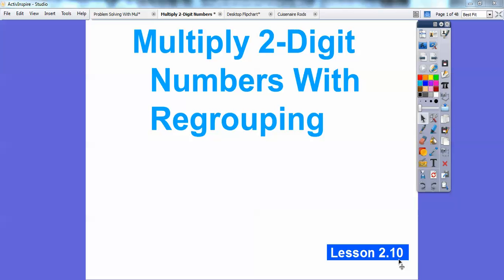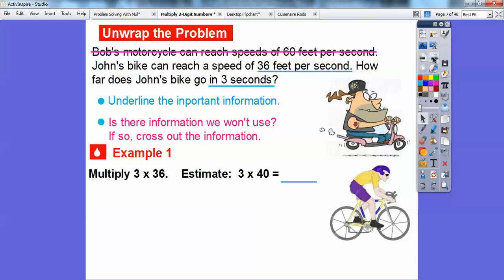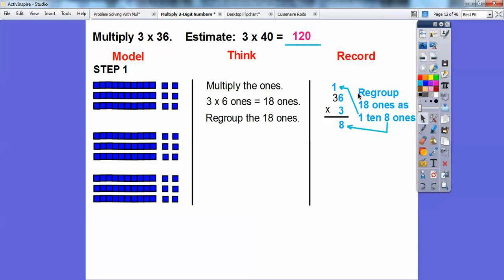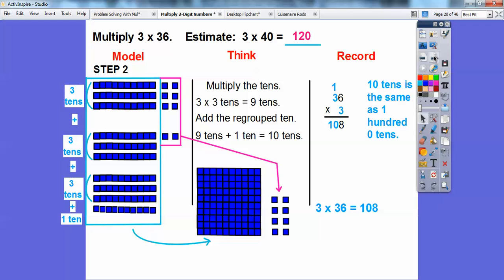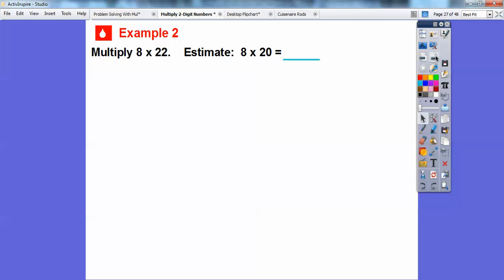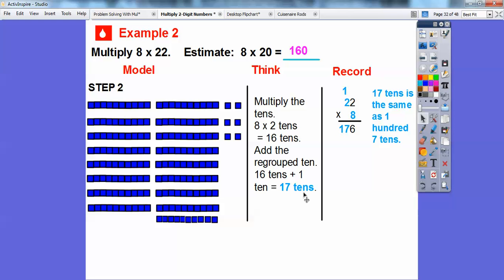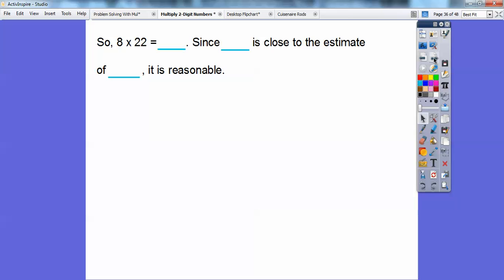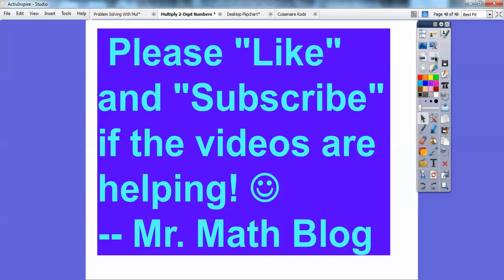Multiply 2-Digit Numbers With Regrouping - Lesson 2.10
This lesson shows you how to regroup, using blocks and longs, to multiply 2-digit numbers with 1-digit. You will do great with this!